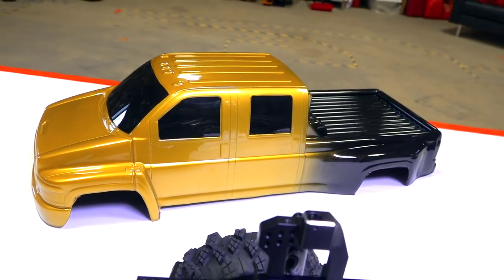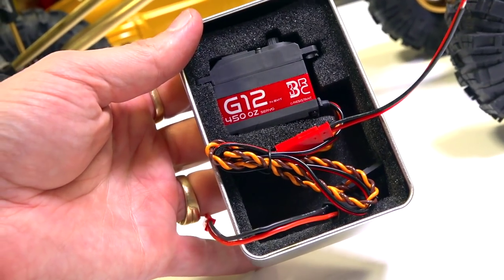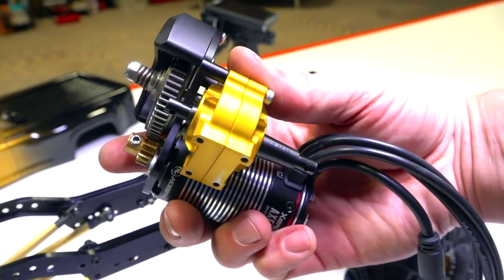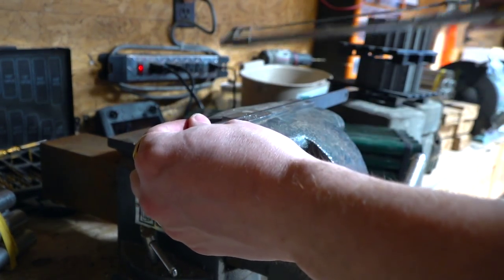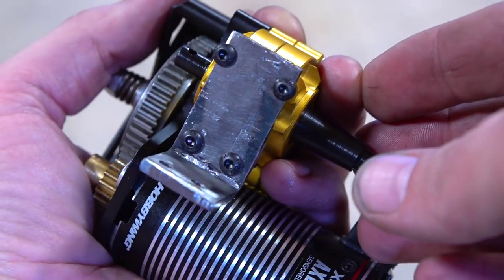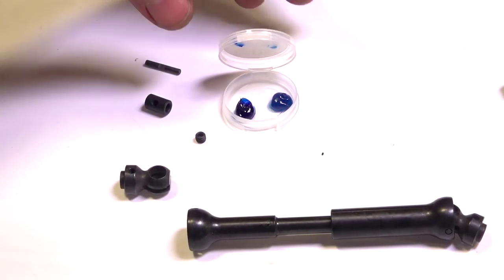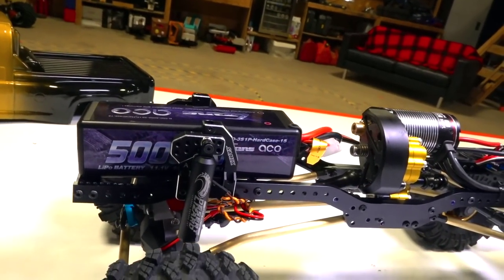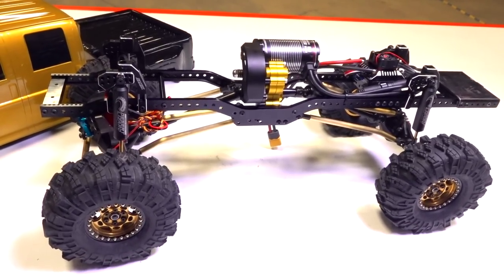PROJECT "OVERKILL" 2020 (PT 5) DON'T GET LEFT BEHIND! OLD, NEW, USED, & MADE - BUILT | RC ADVENTURES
This project is really starting to take shape now.. but don't get left behind by skipping this video as I jump straight PAST building the frame of the TTC Truck, and start you off with fabricating a motor and transmission mount. This is a CMAX Aluminum Frame from GCM in Canada. It is 19.7 inches long. The Truck I am building is not a Kit, or a ready to assemble vehicle, rather a whole bunch of parts I have hand selected to assemble myself. Think of it much like assembling a custom Personal Computer. There are many manufacturers of parts, (ie: motherboards, video cards, etc..) and a hobbyist maybe able to stick a buncha different parts together and make them work.  Same idea here. The chassis is much thinner in the middle, allowing for very interesting suspension link setups as well as how to mount up a motor.

Something OLD - was the REAR Hitch Plate from the ORIGINAL "Project Overkill" build from many years ago.

Something NEW - "3 Brothers RC" Servo 450oz/in of Torque!

Something USED - the Voodoo Tires and Rims from a trade I made at last years Rude Boyz RC TTC (Tough Truck Competition) 2019!

Something MADE - The Transmission Mount!!

The Axles I am using are Vanquish Products F9 Currie Portals. An Odd Choice some will say for a GMC Top Kick, but I figured it was a PERFECT FIT for a Project names OVERKILL 2020.